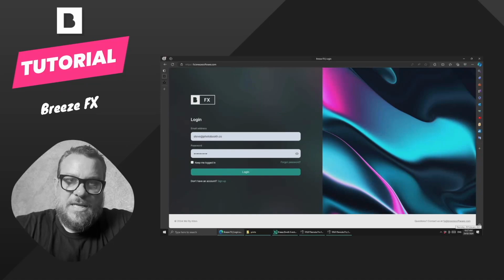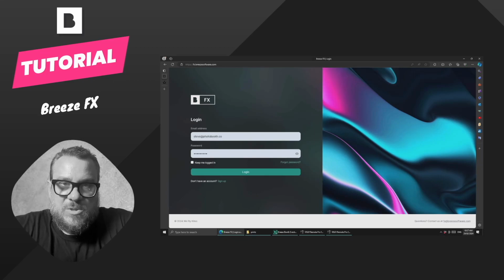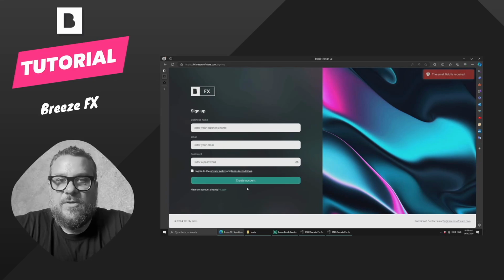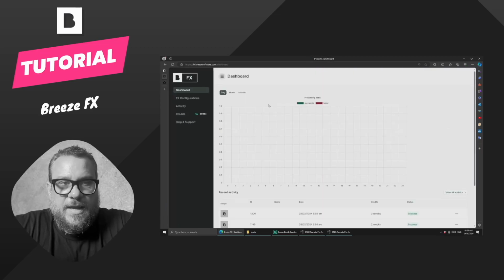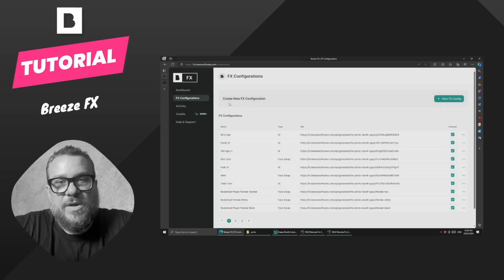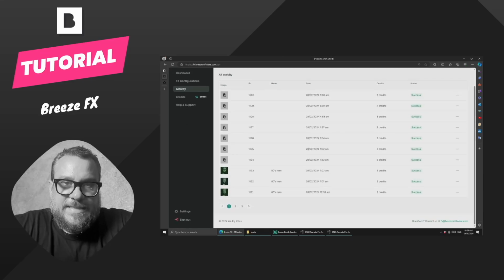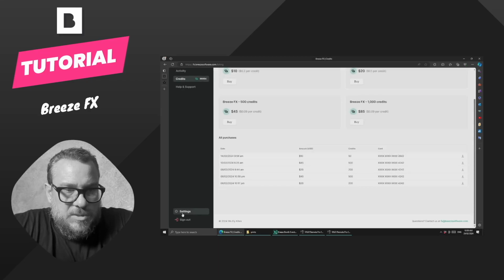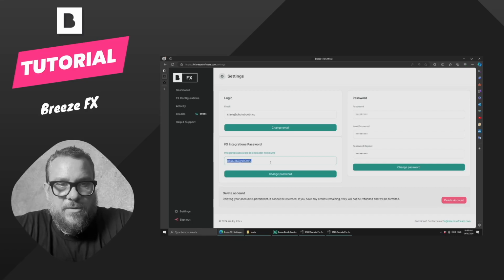Welcome to Breeze FX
Welcome to Breeze FX, our newest cloud based service, that allows you to process images captured at the photo booth, in the cloud. We're launching with AI Face Swap, and Image Prompt AI - but have plans for more exciting (even non AI) features soon!